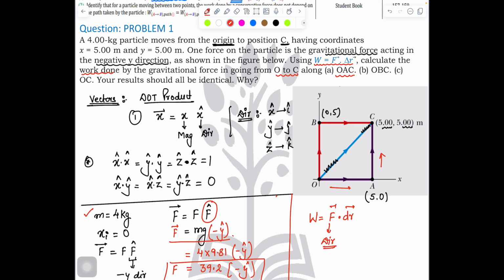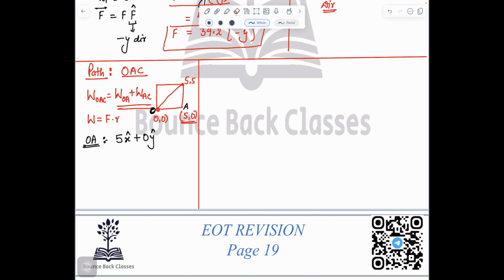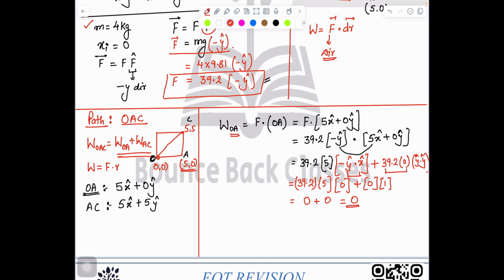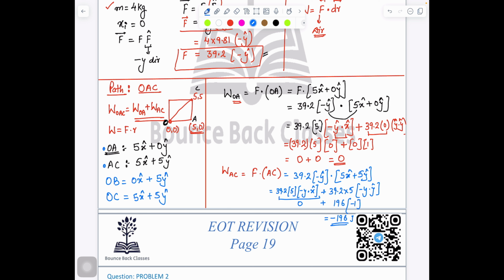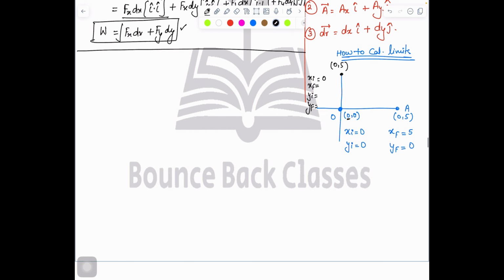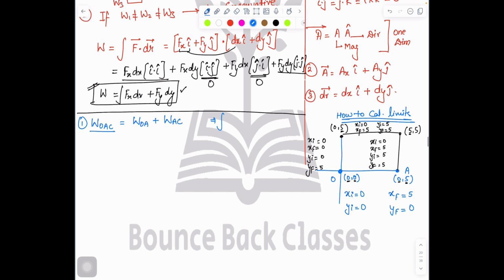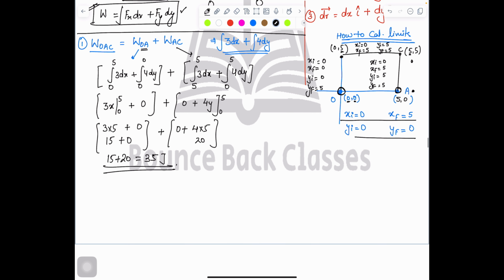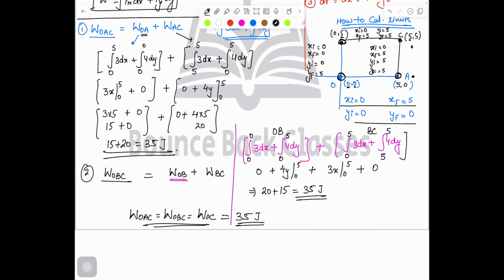G-11 EOT-Q8|| work done by a conservative force along a closed path is zero|| 𝑊(𝐴⟶𝐵) + 𝑊(𝐵⟶𝐴) = 0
(LO:8)
(1) Identify that the work done by a conservative force along a closed path is zero:
𝑊(𝐴⟶𝐵) + 𝑊(𝐵⟶𝐴) = 0.
(2) Identify that for a particle moving between two points, the work done by a conservative force
does not depend on the path taken by the particle: 𝑊(𝐴⟶𝐵),path① = 𝑊(𝐴⟶𝐵),path②